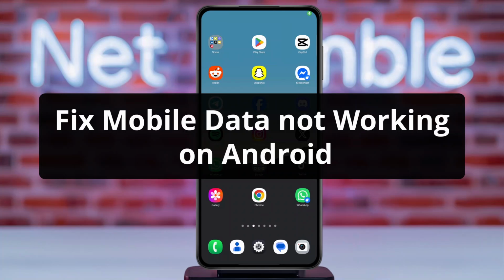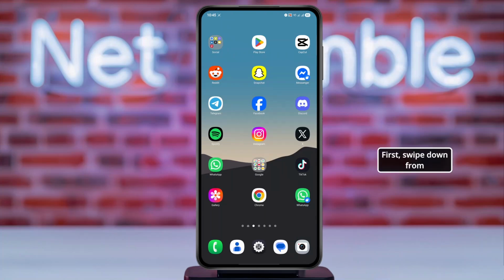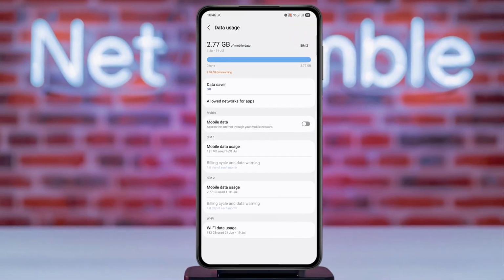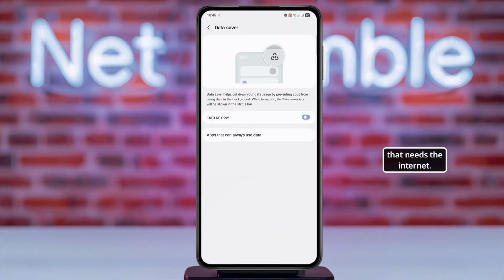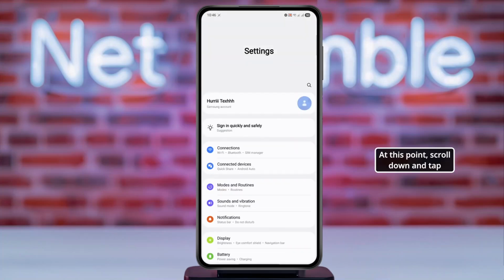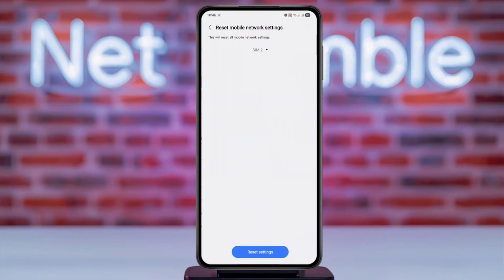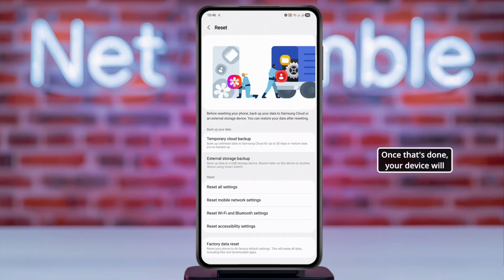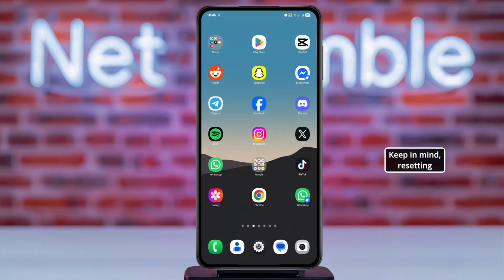How to Fix Mobile Data not Working on Android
Learn how to fix mobile data not working on Android in this step-by-step tutorial. If your Android mobile data is not working and you can't access the internet, this guide will help you troubleshoot and restore your cellular connection quickly.

In this video, you'll learn how to fix mobile data not working on Android using simple troubleshooting steps. You'll also discover solutions for Android mobile data not working, fix cellular data on Android, Android internet not working, mobile data troubleshooting on Android, and Android network settings fixes to get your connection working again.

Timestamps:
0:00 Introduction
0:20 Fix Mobile Data Issues on Android